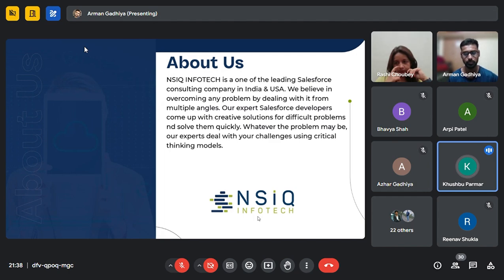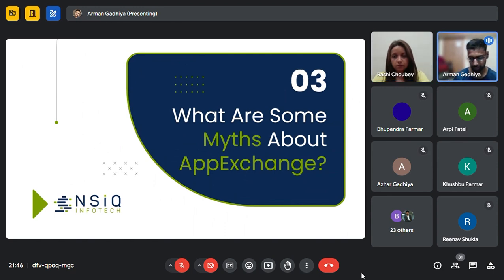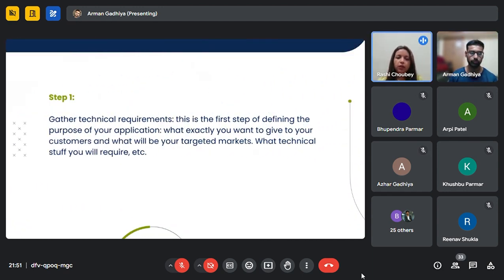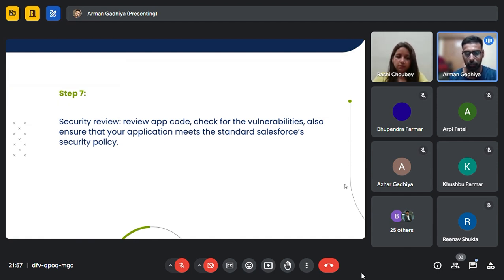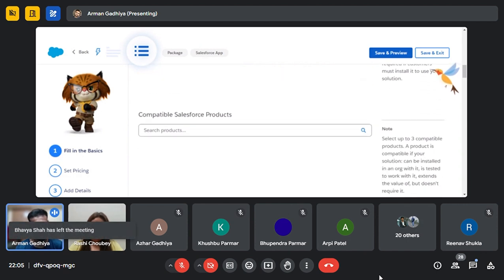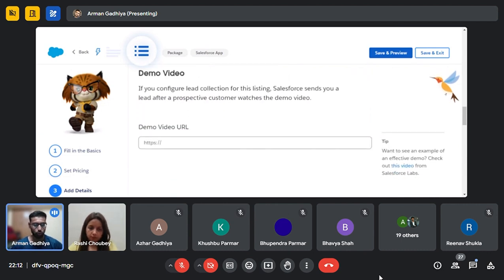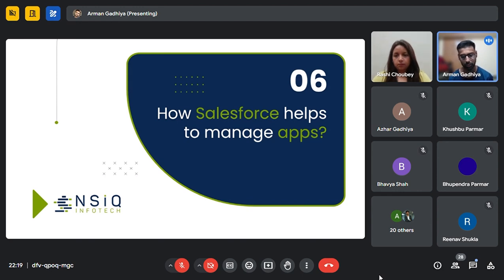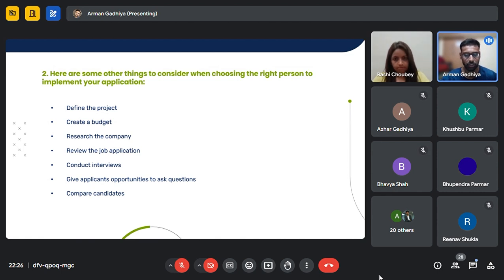Is AppExchange the Optimal Marketplace for Your App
In case you missed our live webinar, we're excited to bring you the recorded session where we guide you through the entire process of publishing your application on Salesforce AppExchange, the leading enterprise cloud marketplace. Whether you're a developer or a business owner, this webinar is packed with valuable information to help you showcase your app to thousands of potential customers.

In this recorded webinar, you will learn:

The step-by-step process to get your app listed on AppExchange.
-Best practices for app development and submission.
-How to optimize your app listing for maximum visibility and downloads.
-Tips for marketing your app and gaining traction in the Salesforce ecosystem

.-Originally Aired On: 06/07/2024  , 9:30 PM

Don't miss this opportunity to expand your reach and grow your business with Salesforce AppExchange.

Got questions? Drop them in the comments below, and we'll answer them as soon as possible.

Watch the full webinar now and take your app to the next level! 👋